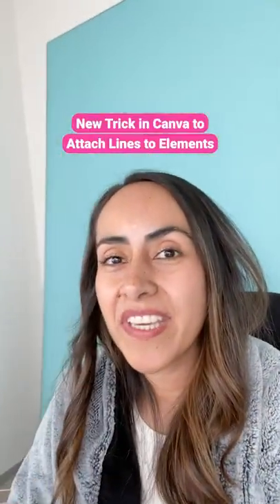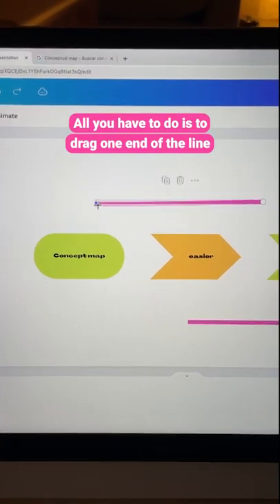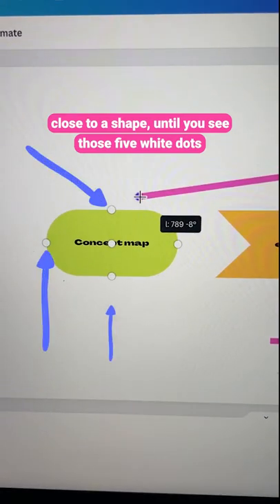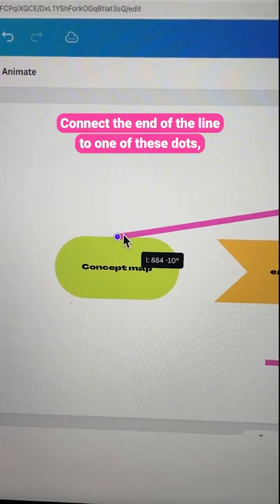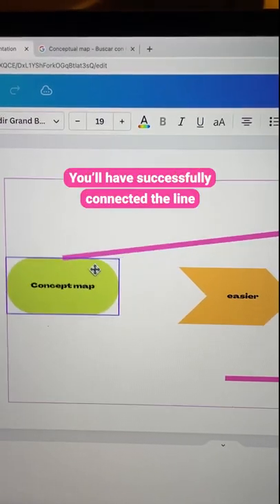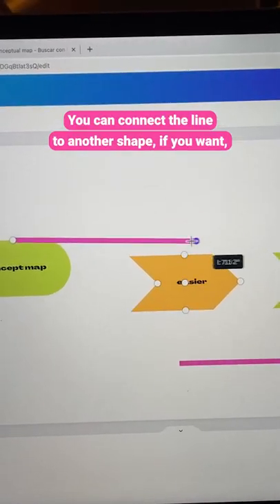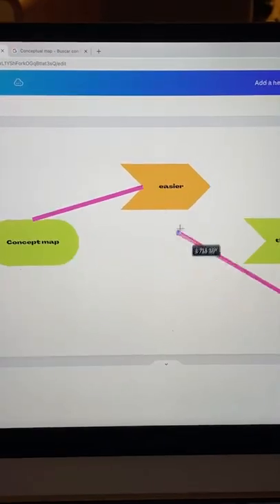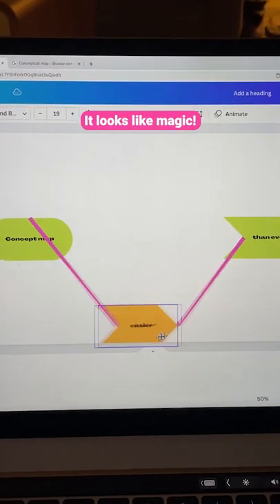Connect LINES with ELEMENTS | NEW in Canva | Shorts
Did you know you could connect lines with elements in Canva? Once done, lines will automatically adapt to these elements: stretch or narrow according to where they are placed! Check it out!